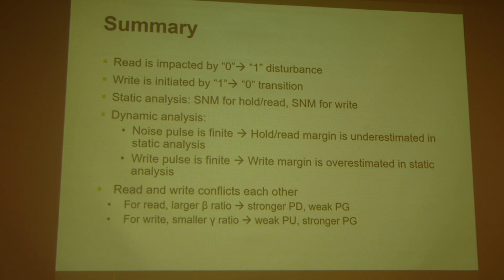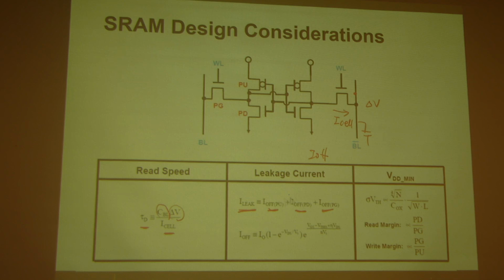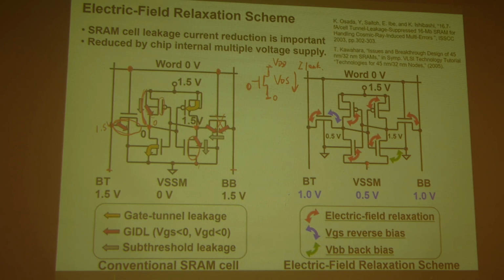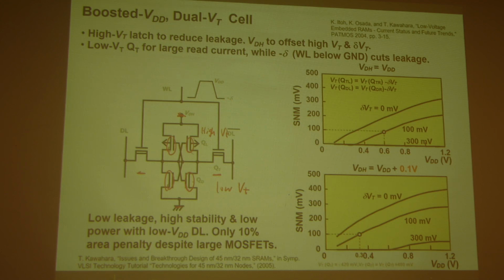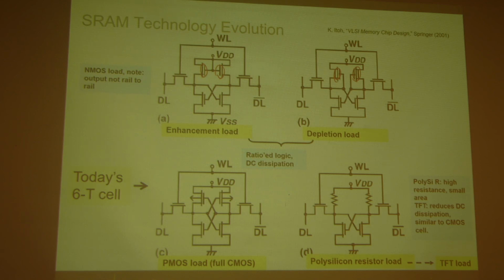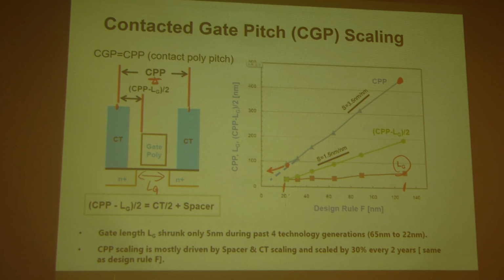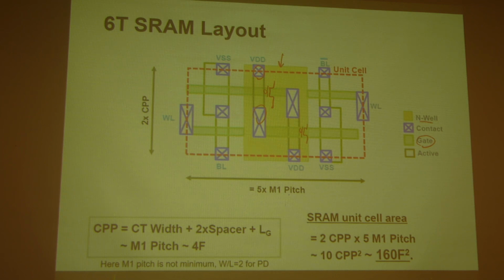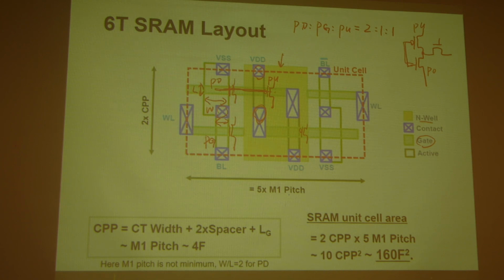L3 SRAM part6